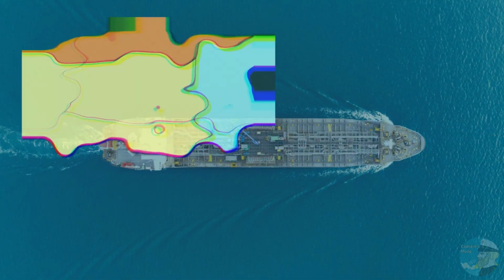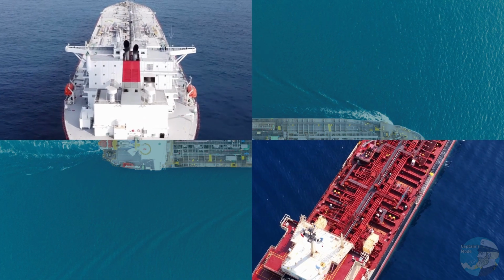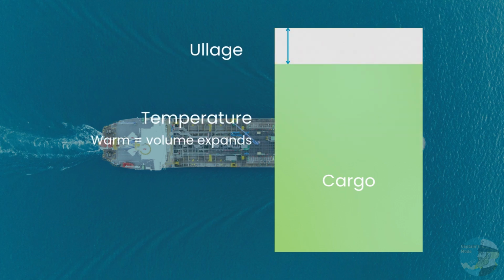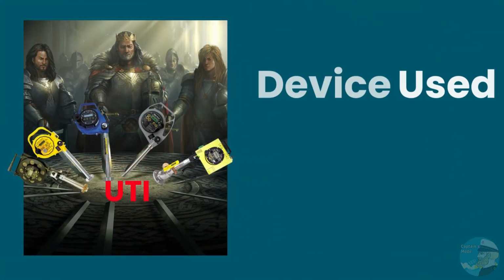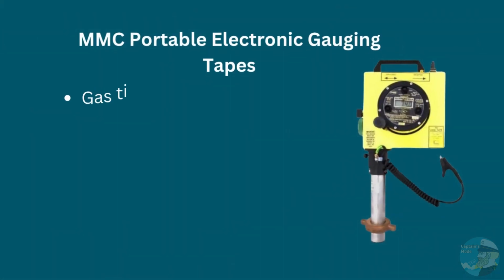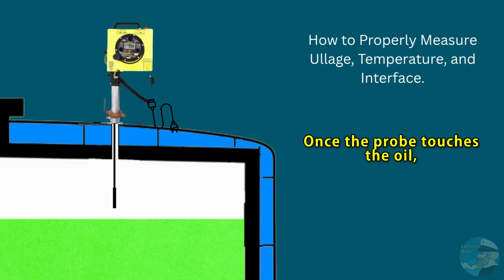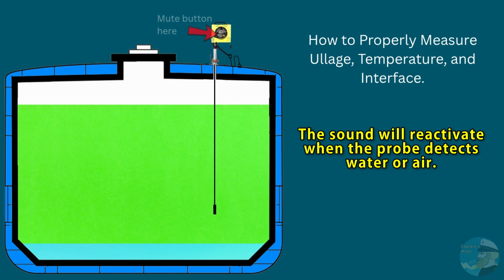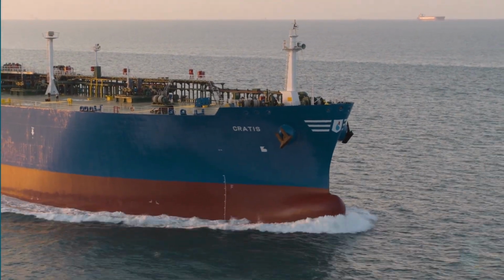Tanker Cargo Measurement Ullage, Temperature, and Interface Explained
On tanker ships, a 1-centimeter error in cargo measurement can cost a lot! Learn how seafarers use UTI (Ullage, Temperature, Interface) meters to accurately measure millions of dollars worth of liquid cargo and avoid costly discrepancies.

🚢 What You'll Learn:

01:15 How ullage, temperature, and interface measurements work on tankers
02:30 Step-by-step UTI gauge operation and best practices
02:53 How to detect oil-water interface and measure cargo temperature
03:49 Common mistakes that can cost hundreds of thousands of dollars

Understanding UTI Measurements:
Ullage measures the empty space from the liquid surface to the tank's reference point. Temperature affects cargo density and volume—critical for accurate reporting at standard 15°C. Interface detection identifies the boundary between oil and water layers at the tank bottom.

On larger vessels like LR tankers or VLCCs, measurement errors can escalate to massive financial losses. That's why cargo officers rely on portable UTI meters alongside tank radar systems for double-checking, especially when tanks reach 90% capacity.